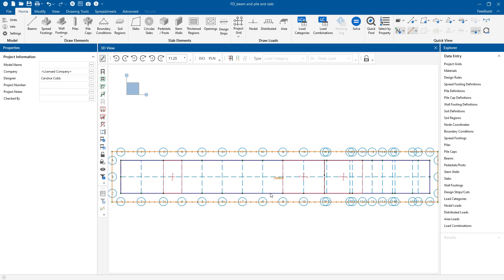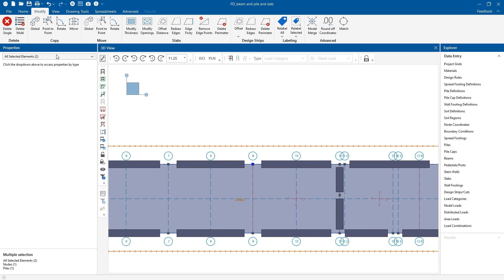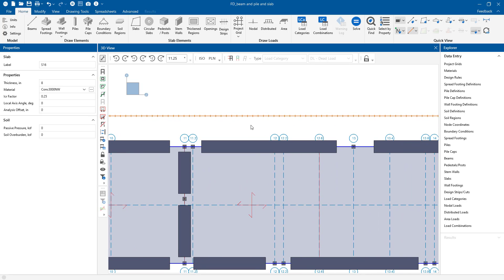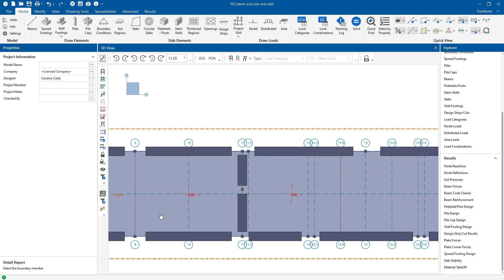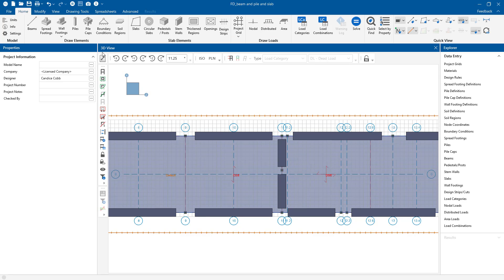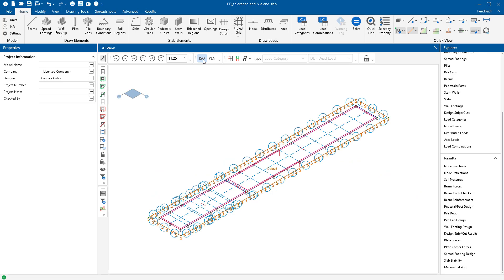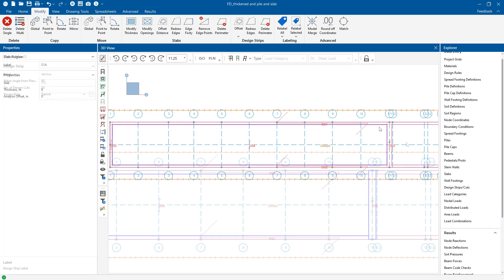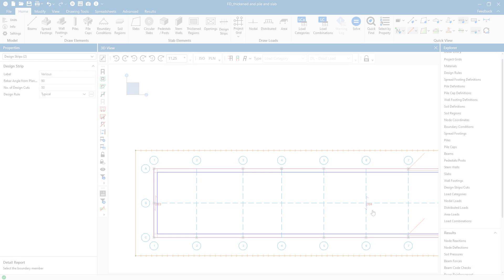Designing Slab on Piles in RISAFoundation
This video will demonstrate how to use RISAFoundation to design a slab with grade beams supported on piles.  This is sometimes referred to as a Pile Cap.